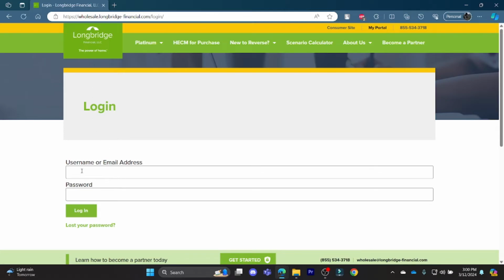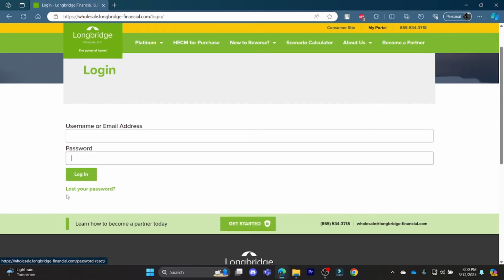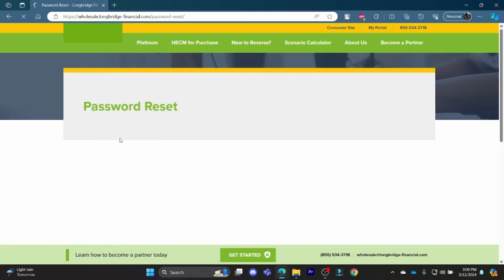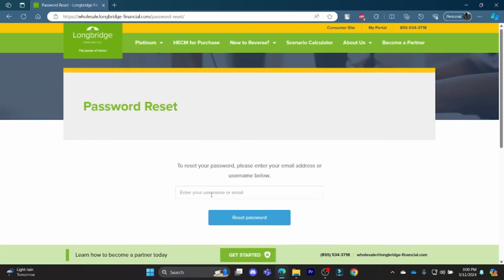How to Login to Longbridge Reverse Mortgage Account 2024 | Longbridge Reverse Mortgage Sign In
In this video, we'll guide you through the process of accessing your Longbridge reverse mortgage account online. We'll explain the benefits of managing your account online, such as viewing your loan details, tracking transactions, and accessing important forms.  We'll also walk you through the steps of finding the correct login portal and answer any questions you might have about logging in for the first time. By the end of this video, you'll feel confident navigating your Longbridge reverse mortgage account online.